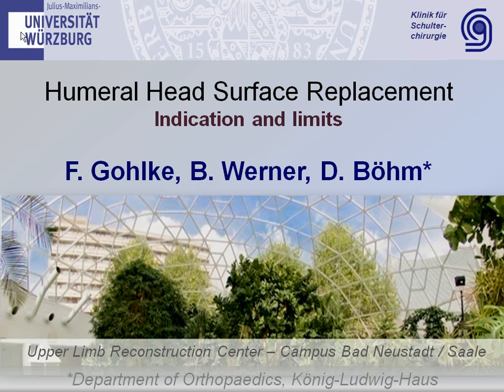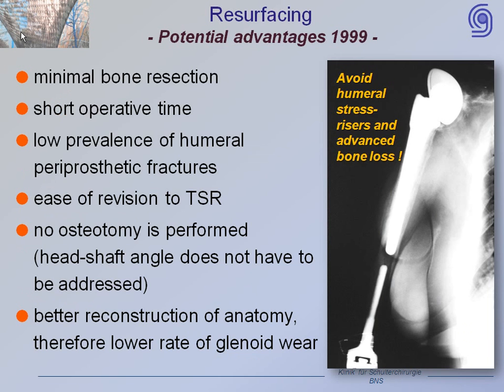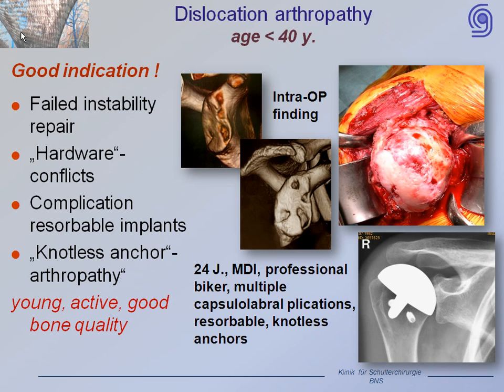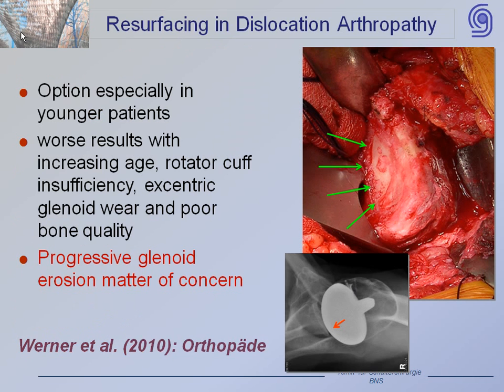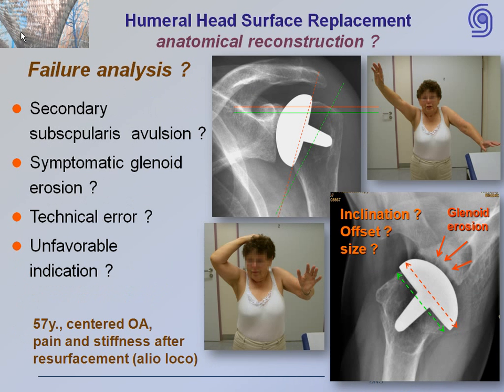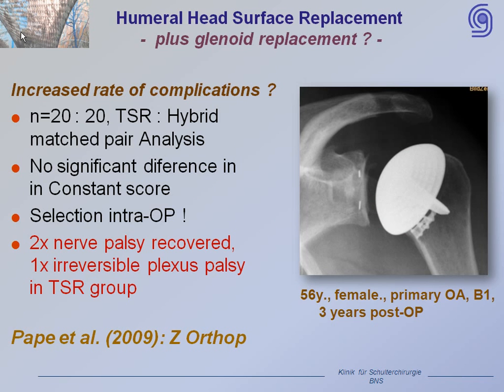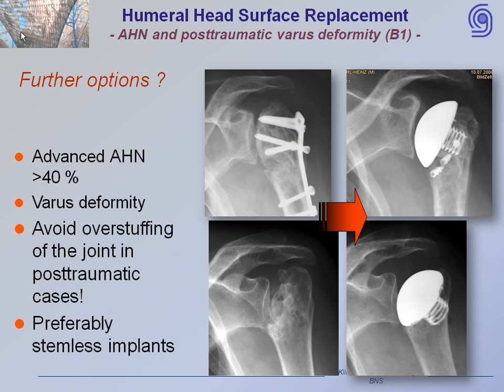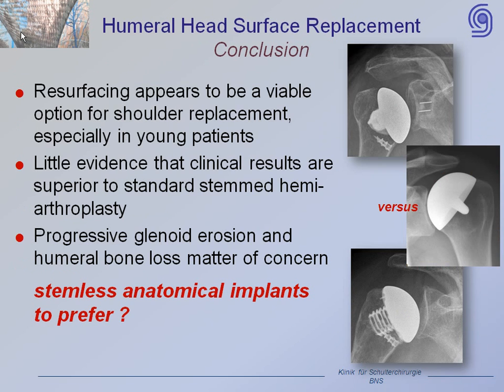1 - gohlke humeral head surface replacement - indication and limits 4 short.avi